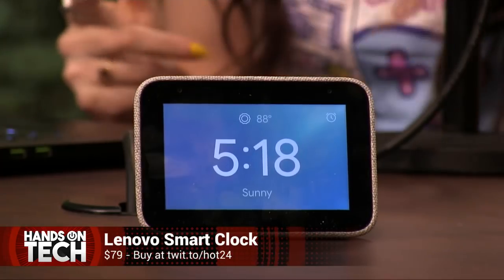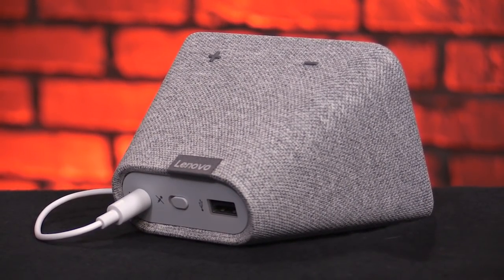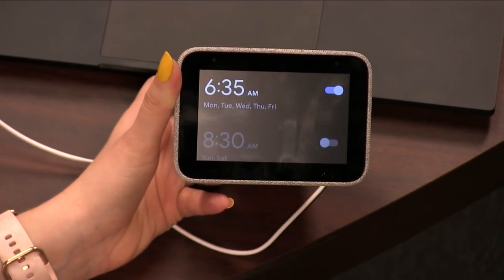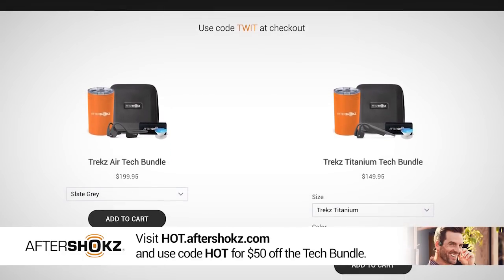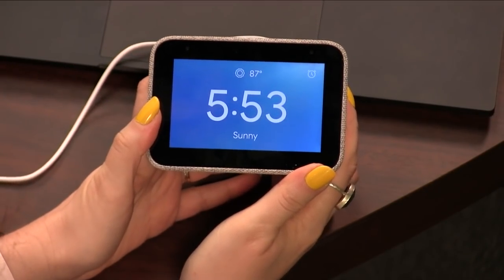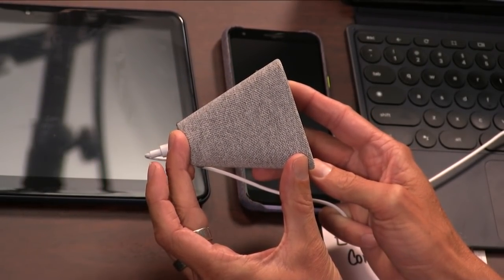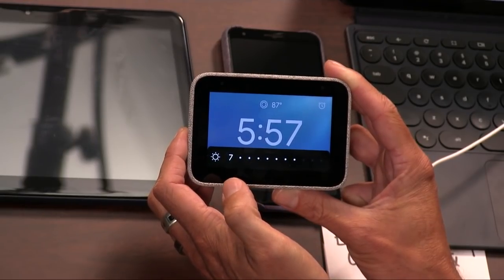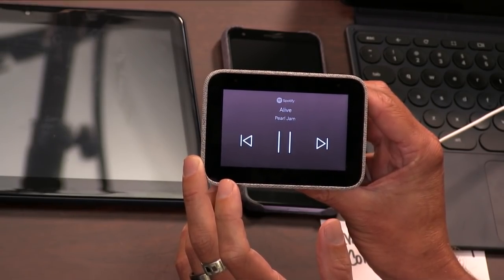Lenovo Smart Clock Review - A Tiny Bedside Smart Screen with Google Assistant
Florence Ion reviews the Lenovo Smart Clock on All About Android with Jason Howell and Ant Pruitt. This small smart alarm clock with Google Assistant lets you control your connected home, listen to your favorite music or podcast, start your day by viewing weather and your calendar in the "good morning" routine, and more by using your voice or using the 4" touchscreen.